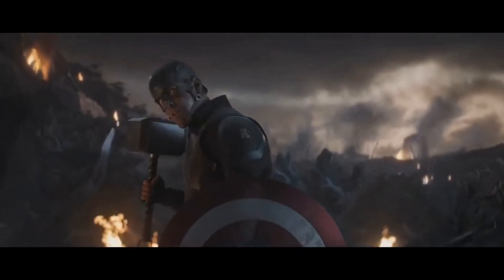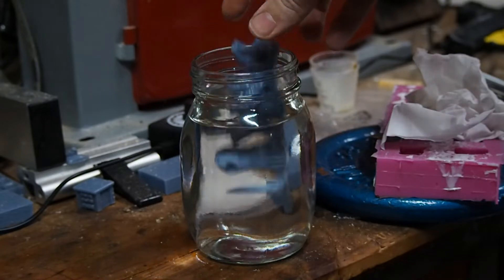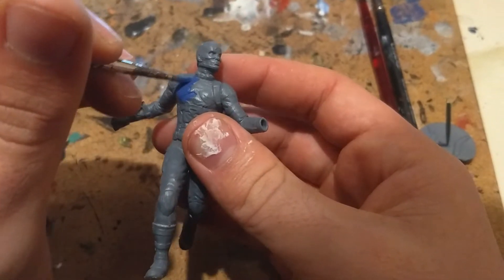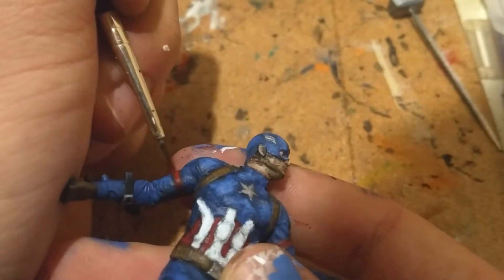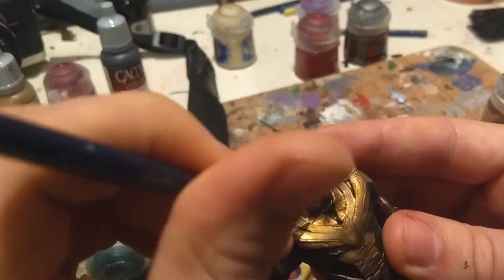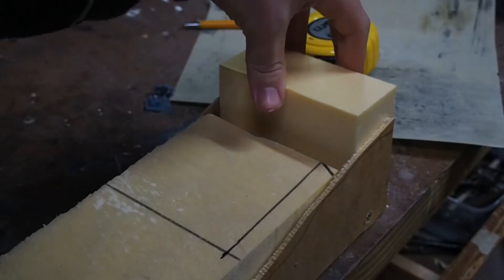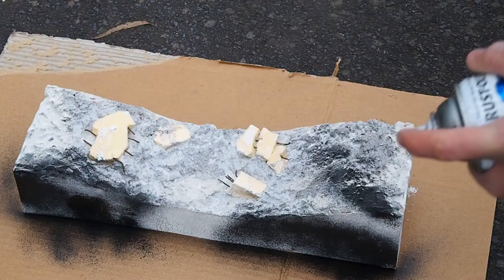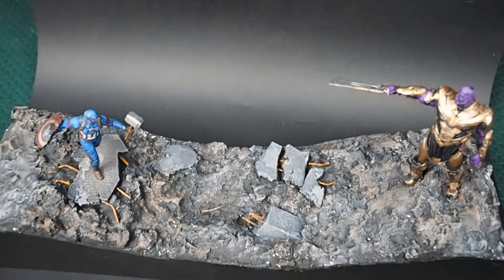Avengers Endgame ~Thanos vs Captain America ~ Diorama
I wanted to recreate one of the most intense scenes from the Avengers so far. How do you think I did?

Music Credits